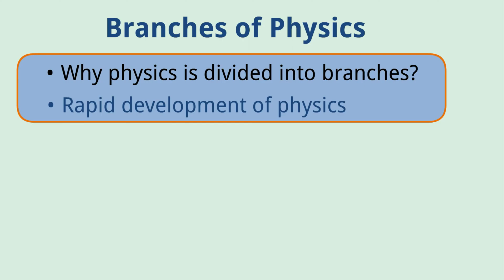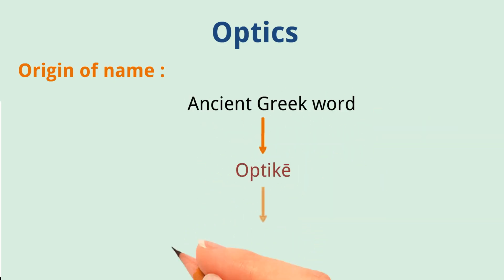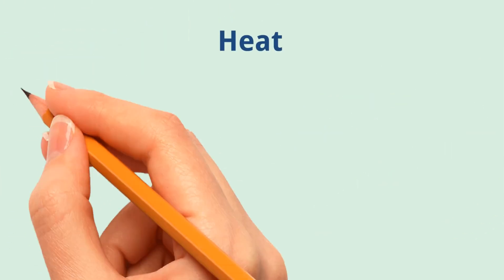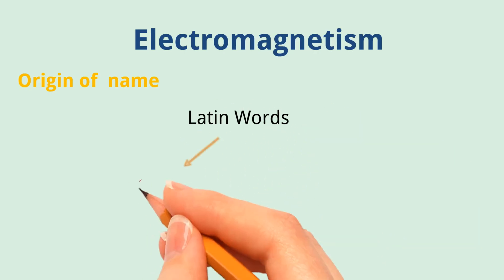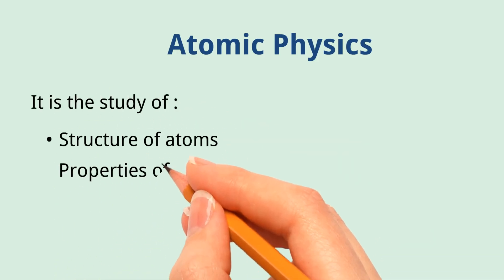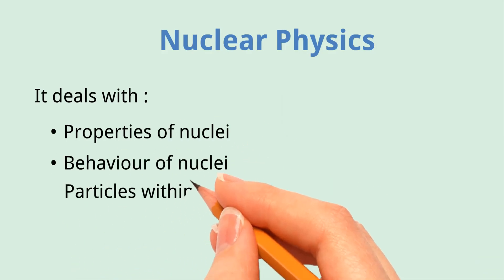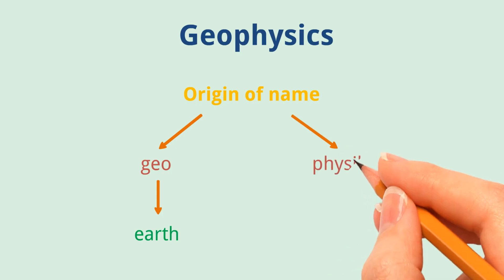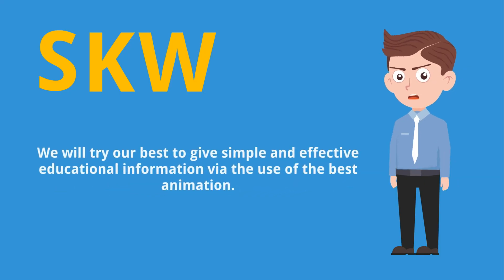Branches of Physics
🔘 Mechanics: It is the study of motion of objects, its causes and effects.
🔘 Heat: It deals with the nature of heat, modes of transfer and effects of heat.
🔘 Sound: It deals with the physical aspects of sound waves, their production, properties and applications.
🔘 Light (Optics): It is the study of physical aspects of light, its properties, working and use of optical instruments.
🔘 Electromagnetism: It is the study of the charges at rest and in motion, their effects and their relationship with magnetism.
🔘 Atomic Physics: It is the study of the structure and properties of atoms.
🔘 Nuclear Physics: It deals with the properties and behavior of nuclei and the particles within the nuclei.
🔘 Plasma Physics: It is the study of production, properties of the ionic state of matter - the fourth state of matter.
🔘 Geophysics: It is the study of the internal structure of the Earth.

🚨We need your prayers and good vibes.